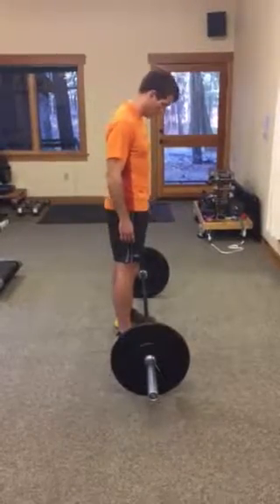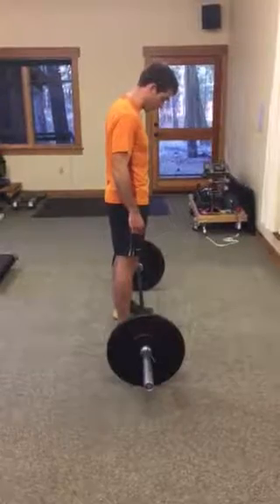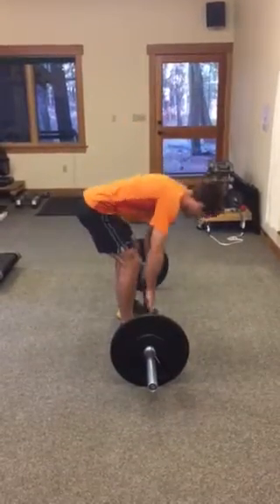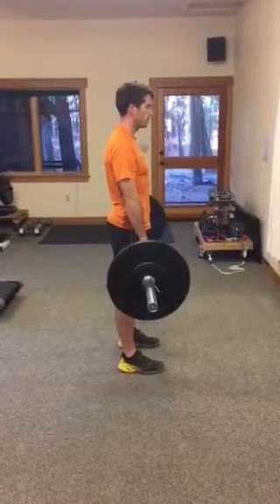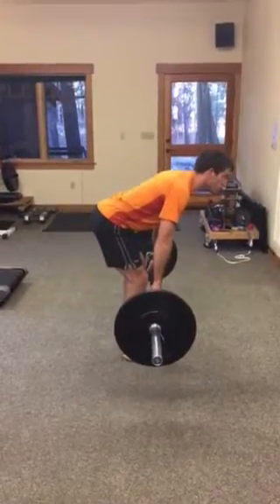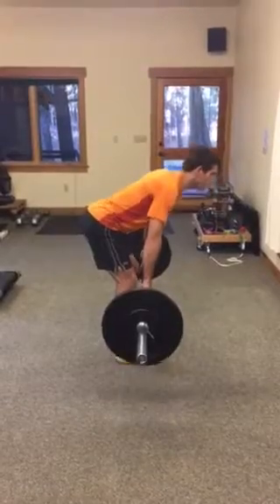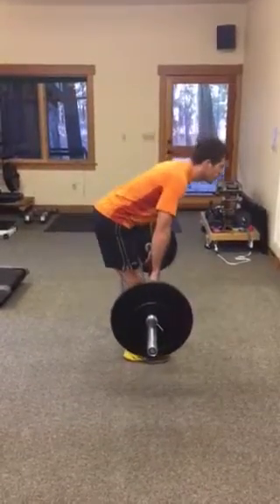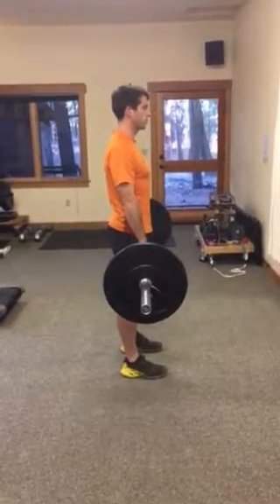Romanian Dead Lift-Beginning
Set up and form for RDL. Keep back straight and hinge hips back to engage glutes. Keep bar right along your shins to engage your lats which will help support/protect your back.